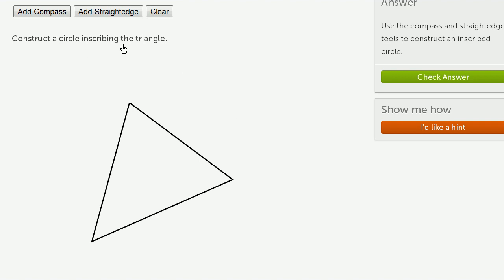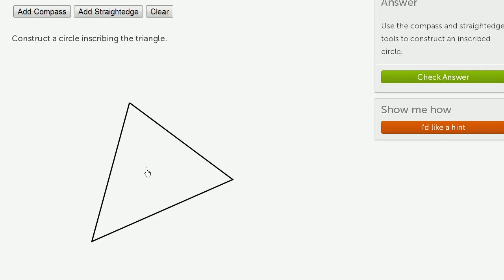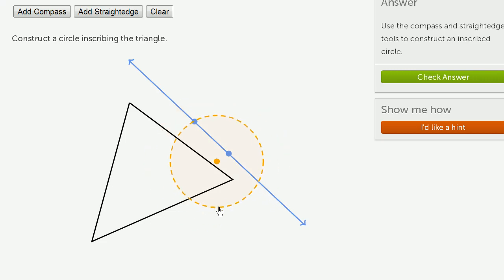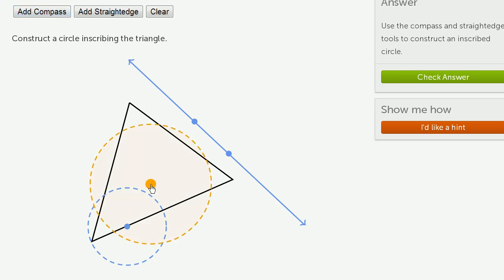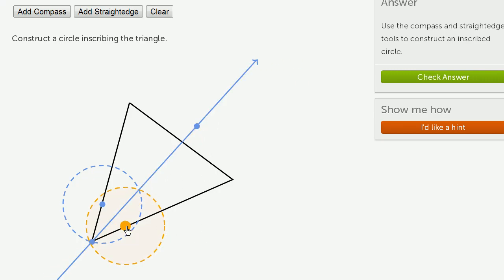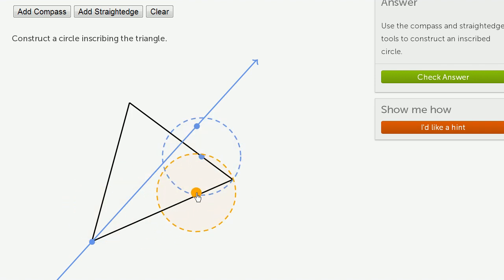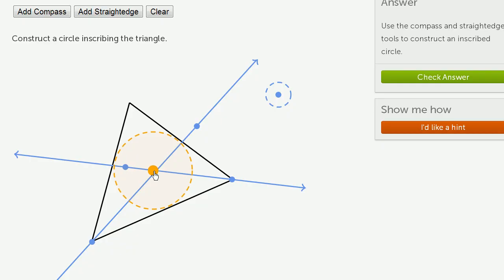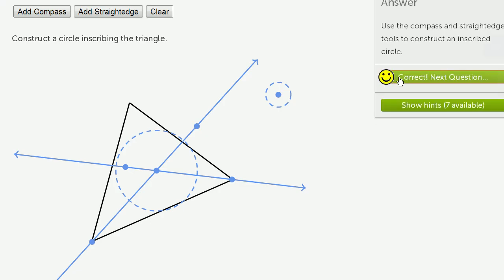Constructing circle inscribing triangle | Geometric constructions | Geometry | Khan Academy